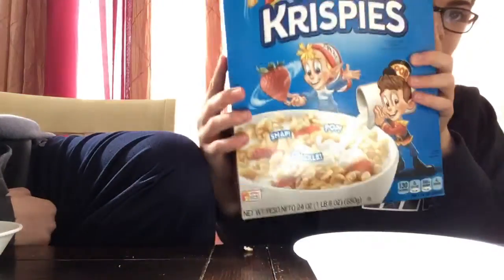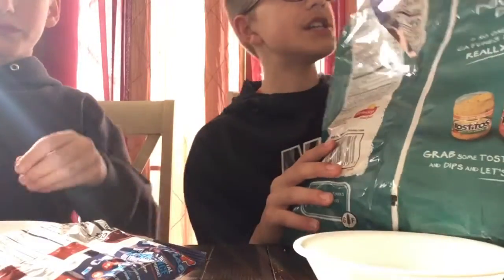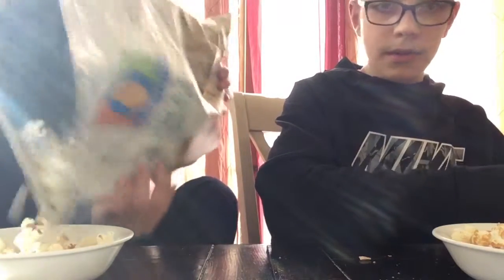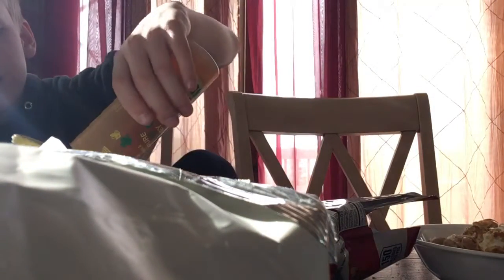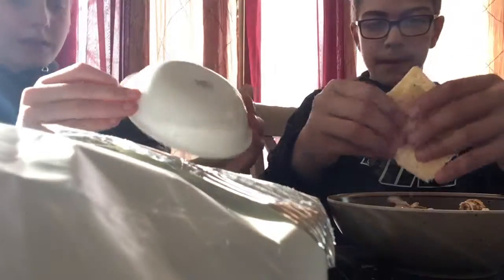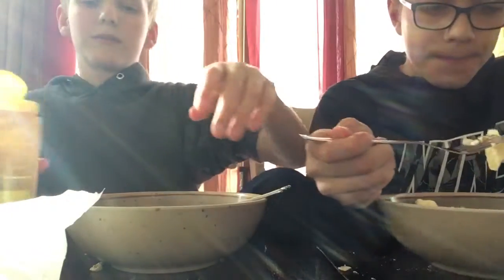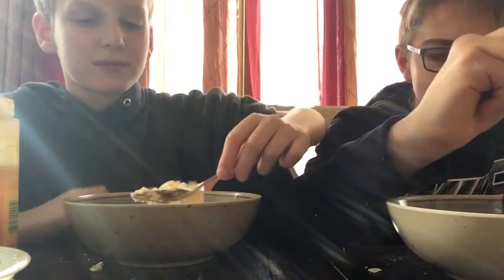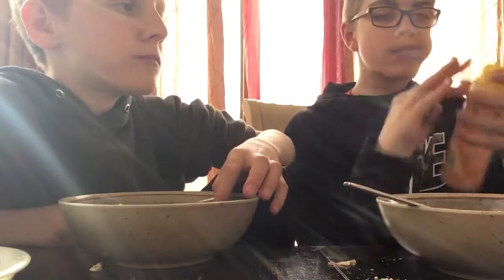Making food mix